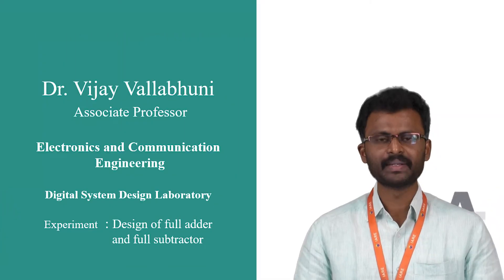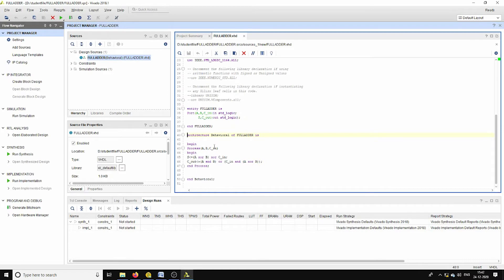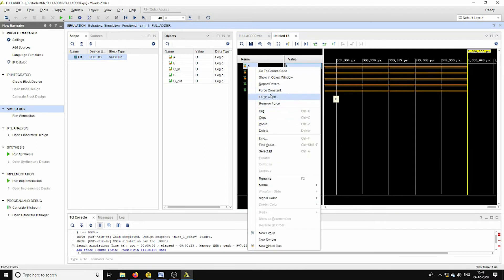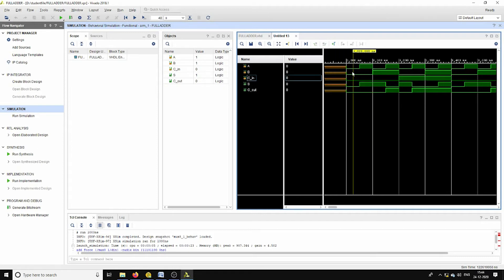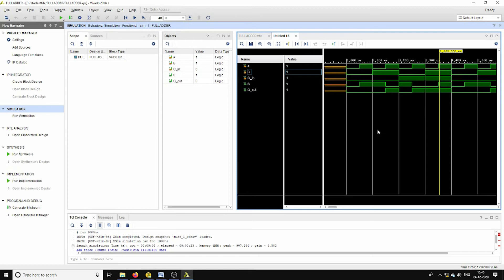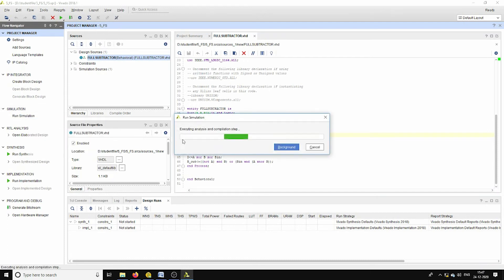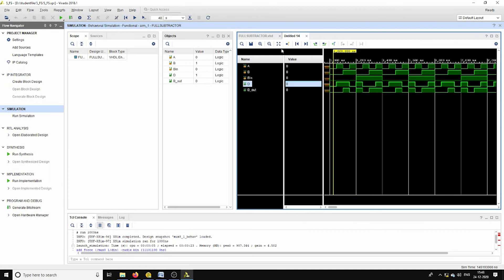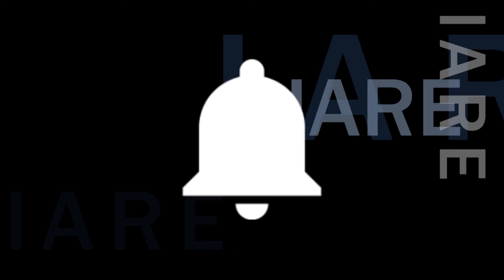Design of full adder and full subtractor DSD Lab by Dr Vijay Vallabhuni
Design of full adder and full subtractor  DSD Lab by Dr Vijay Vallabhuni | Department of Electronics and CommunicationEngineering | IARE

Telangana, India.